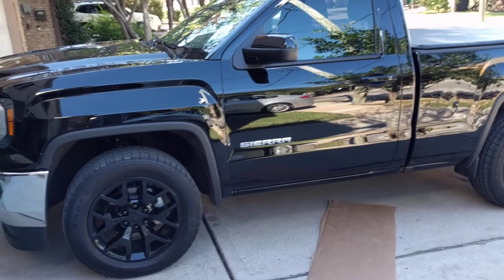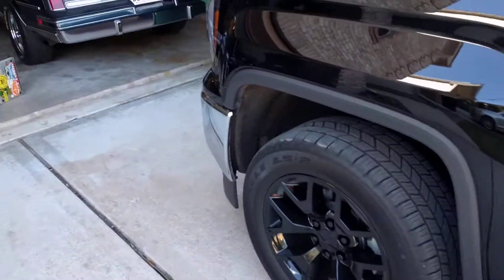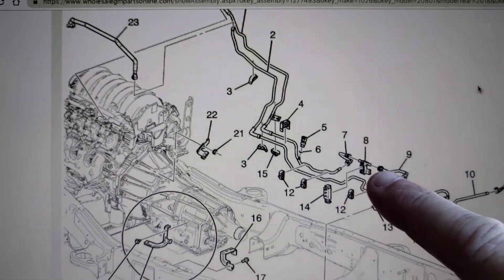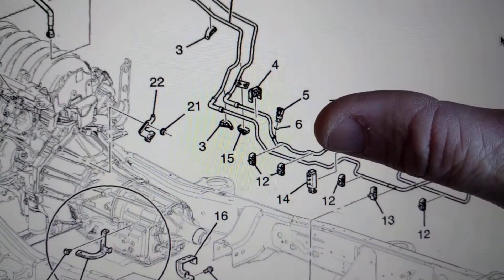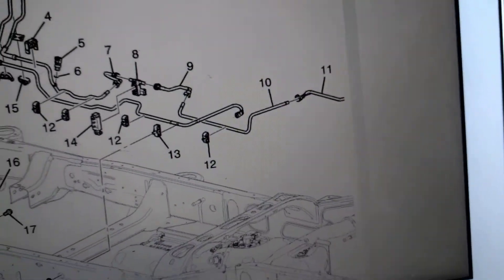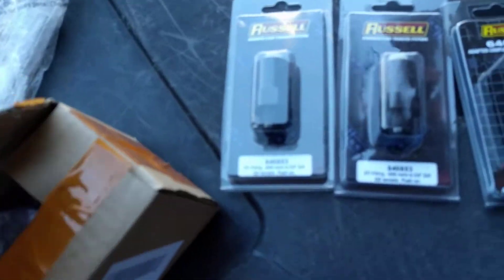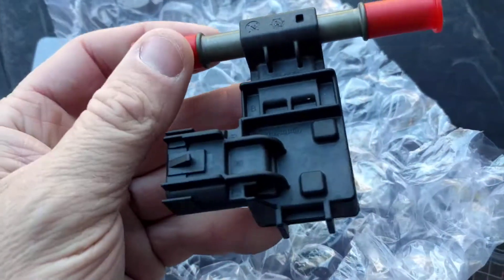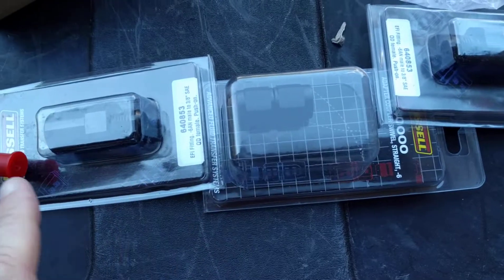2018 Silverado Sierra Flex Fuel E85 Conversion - Part 1 (hardware)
UPDATE: Read the comments...good info in there for those with crew or ext cabs
(1) Flex Fuel sensor GM# 13577429
(2) Russell 640850
(1) Russell 640000

UPDATE:  Here is a link to a pre-made coupler